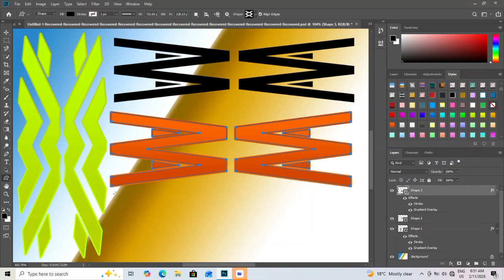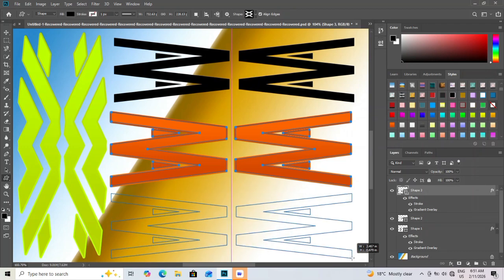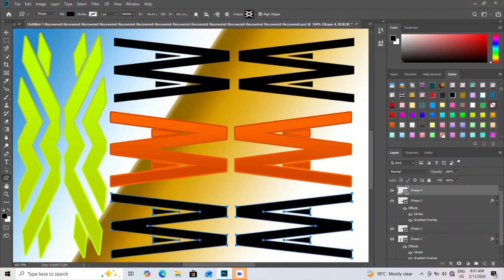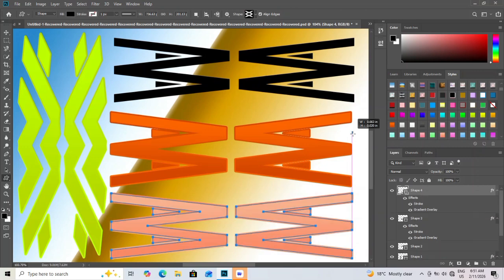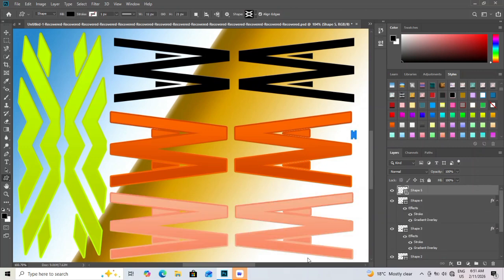HDR 4K Portrait|Professional Retouching LookCanonR5 + Photoshop ColorGradingMasterclass#E9DED78#2400